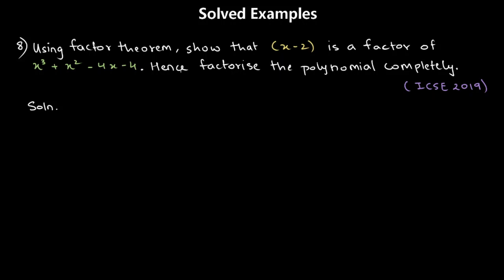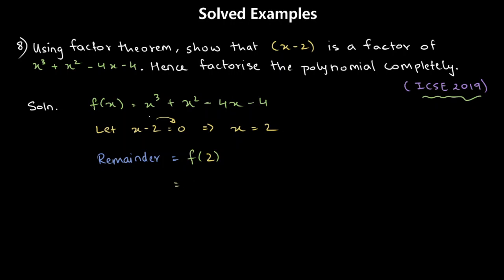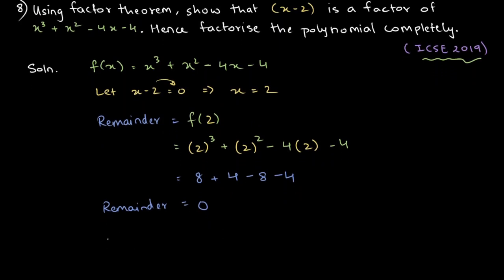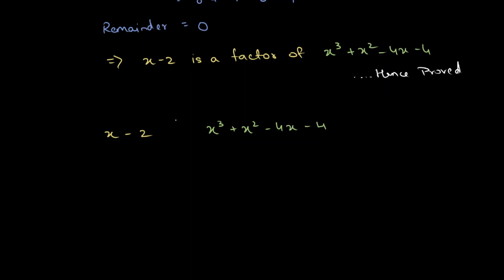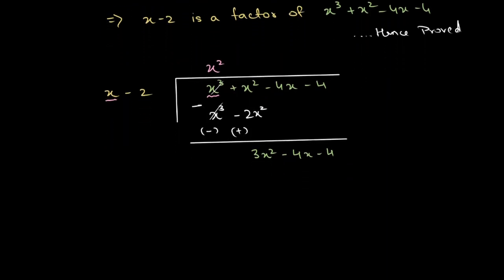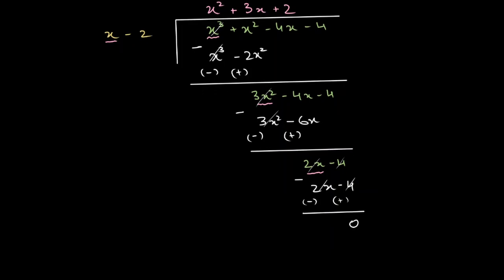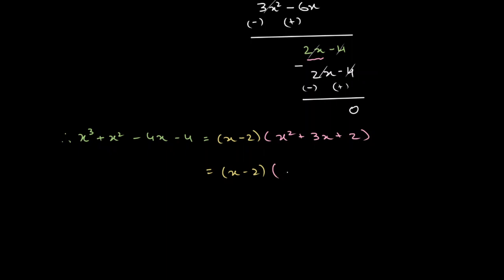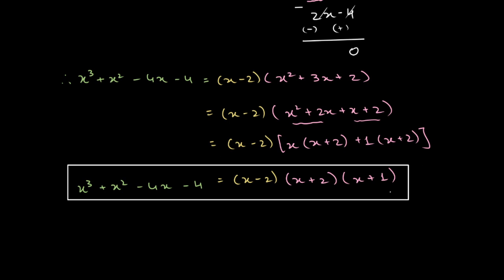ICSE Class 10 | Remainder and Factor Theorems - Lecture 11 | Solved Example 8 : Factor Theorem